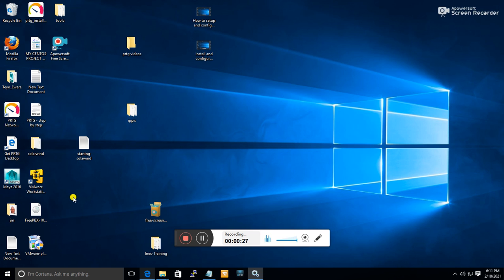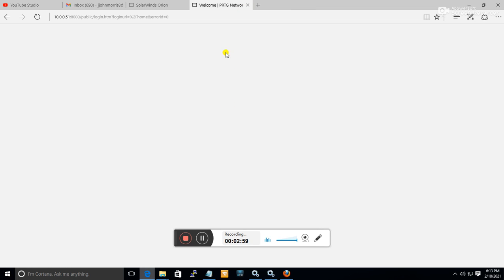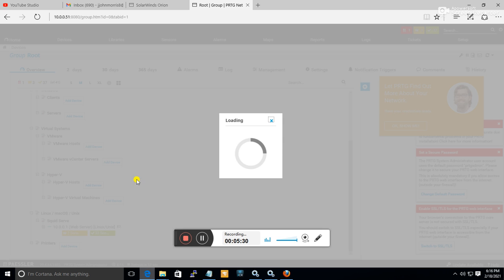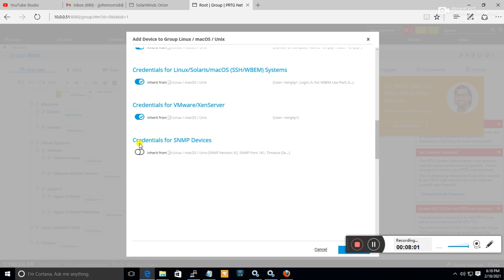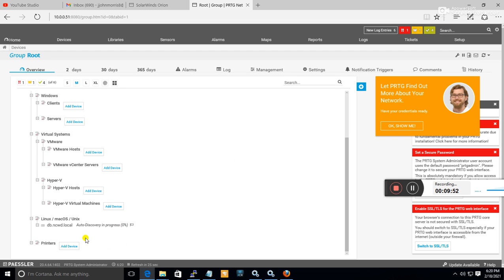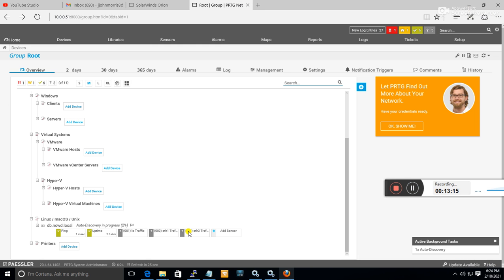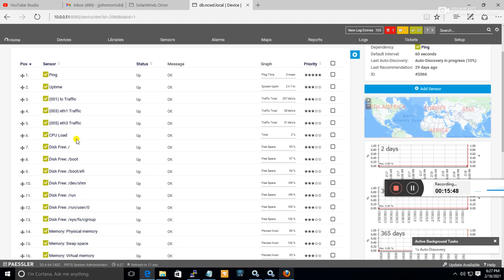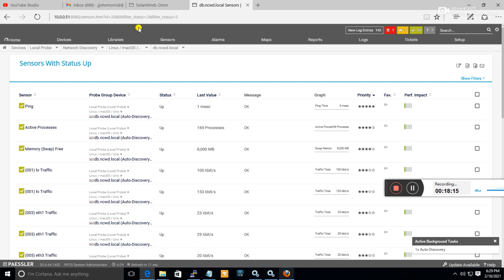Cybersecurity - Lesson 7: Install and Configure PRTG to monitor Bandwidth & Traffic on Centos 7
CentOS System Administration
CentOS is widely respected as a very powerful and flexible Linux distribution, and it can be used as a web server, file server, FTP server, domain server, or a multirole solution. It is designed to handle the more demanding needs of business applications such as network and system administration, database management, and web services. CentOS is self-sufficient and fast while working, with the added benefit of global acceptance as a large number of the world's web servers run on it.
In this lesson, I will show you how to Install and Configure PRTG to monitor Bandwidth & Traffic on Centos 7